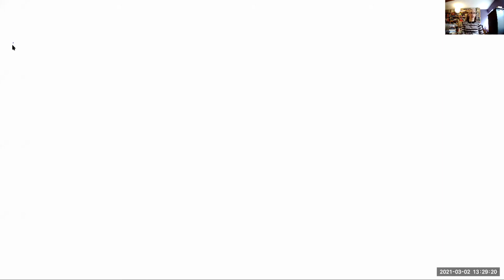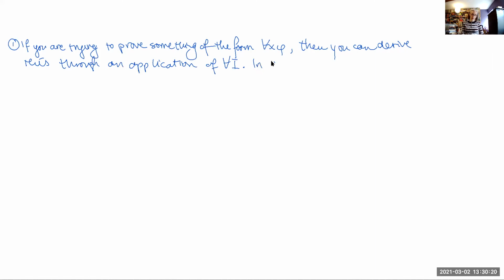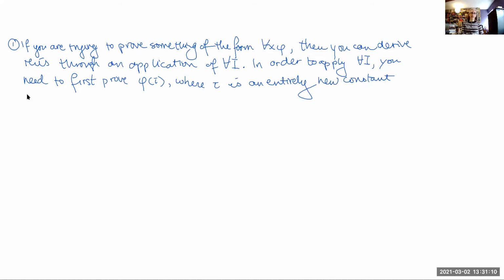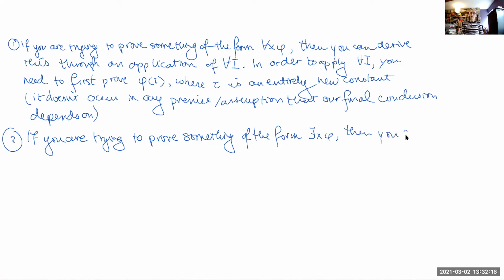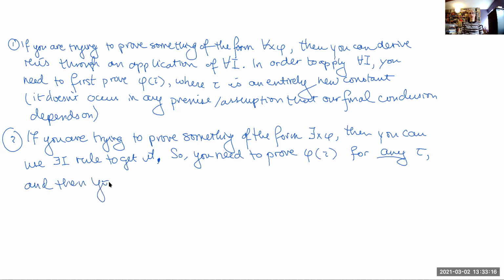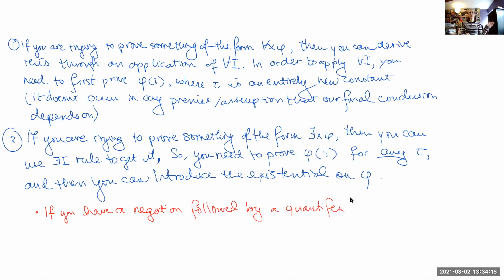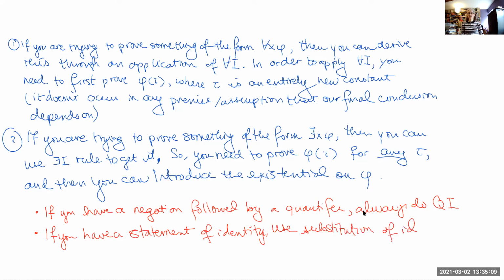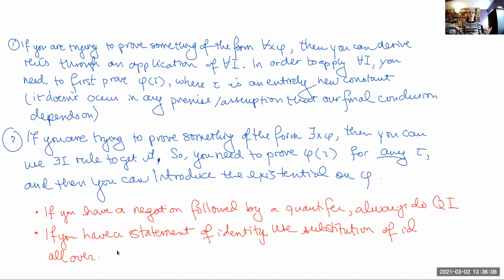What is Logic? #135: Proof Strategies for Predicate Logic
Video #135: Proof Strategies for Predicate Logic